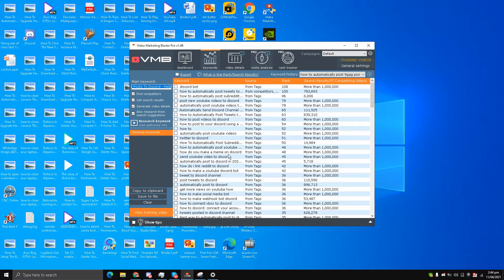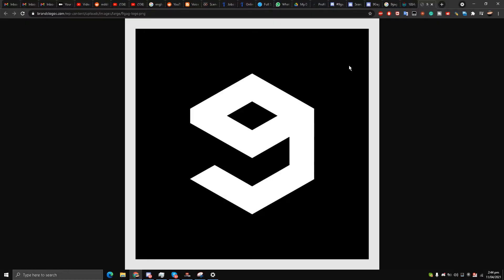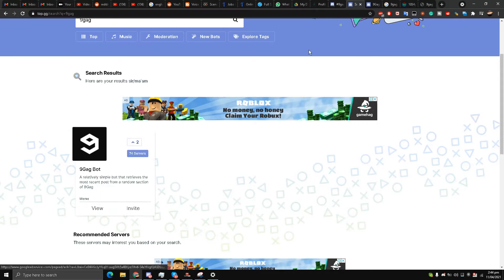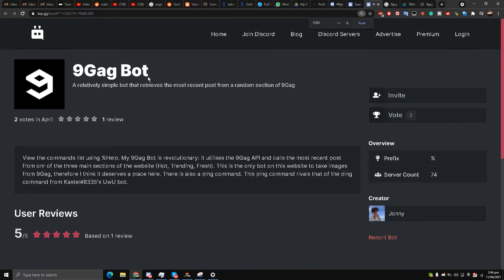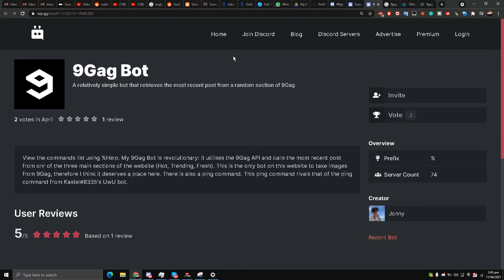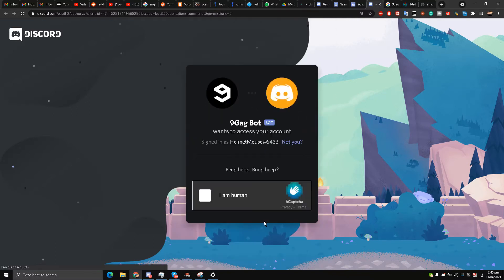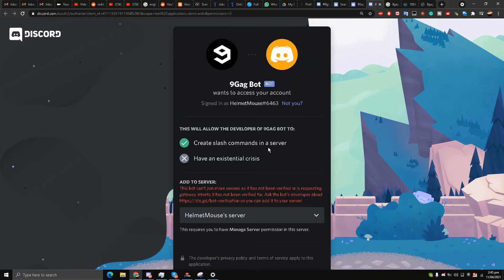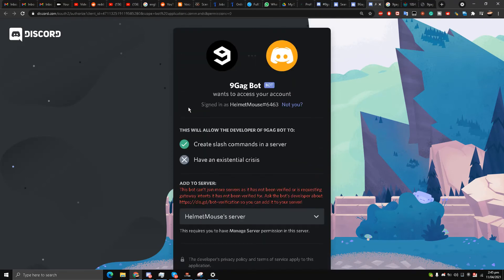How To Automatically Post 9Gag Posts To Discord - Help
This is a request video for those out there that know if there is a bot for 9gag automatically posting from its sections onto the discord server. If you can help me find this bot illl make a tutorial on it and help others find it as well cause 9gag is a great tool for getting good quality memes to your discord server automatically.

Check out the full playlist series—How To Get Support For G Suite Administrators And User End - Part 1 And 2 right